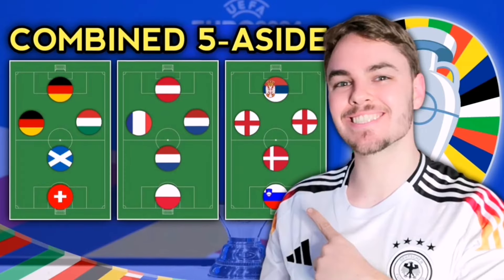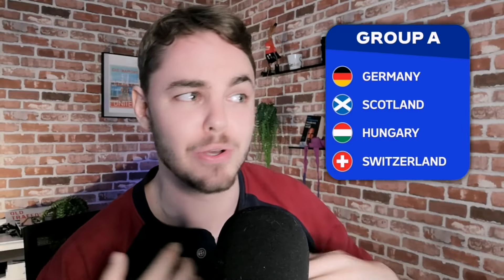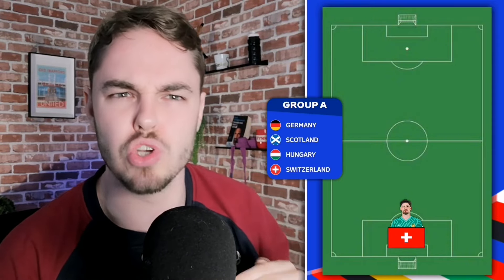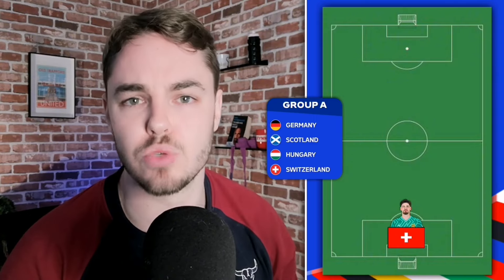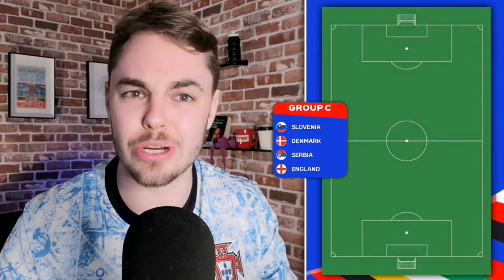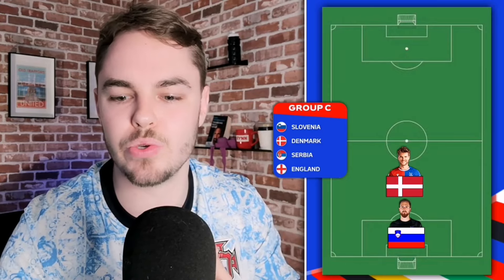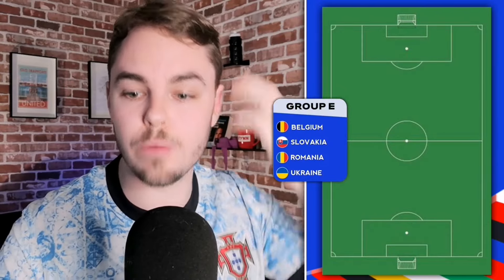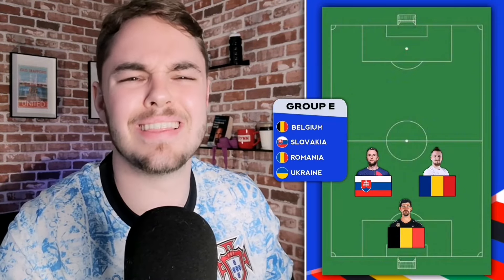Best Combined 5-Aside Team For EVERY EURO 2024 Group!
Creating a combined 5 aside team for team at Euro 2024!